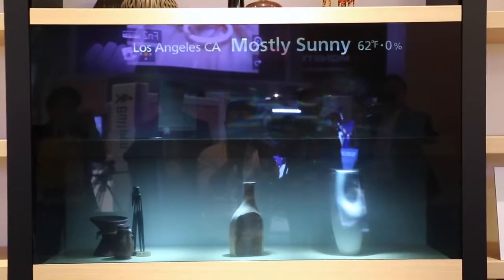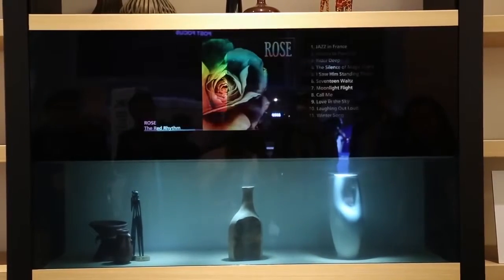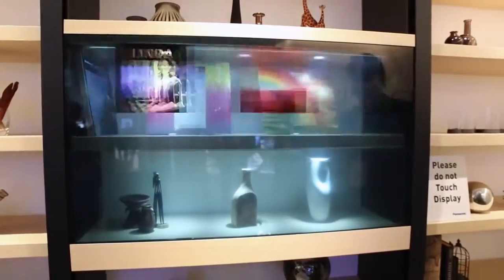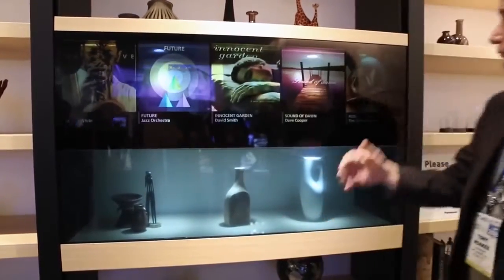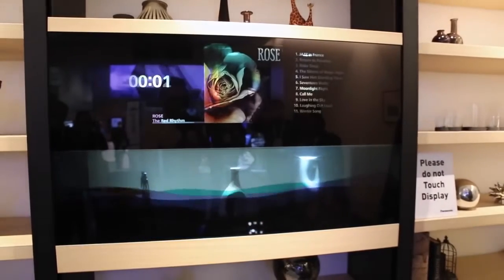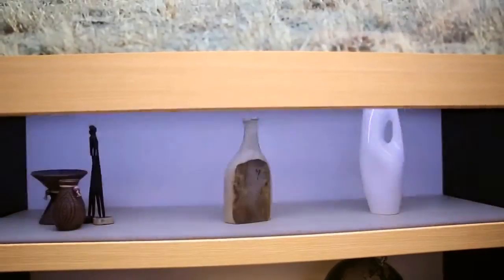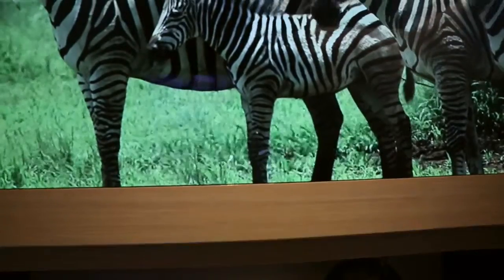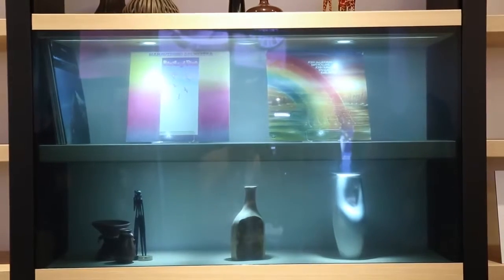Up Close with Panasonic's Transparent Display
Source : Engadget